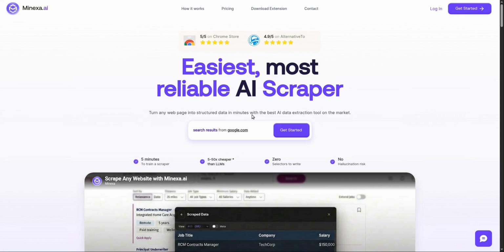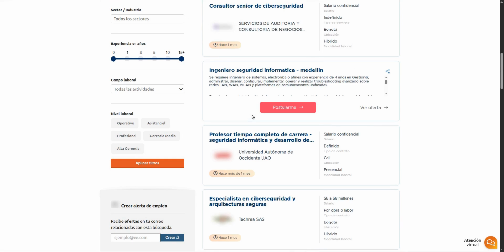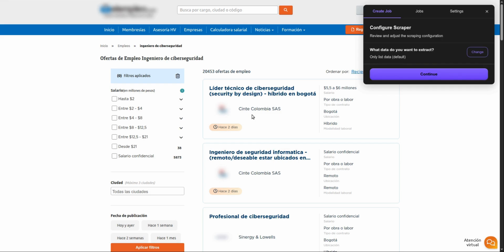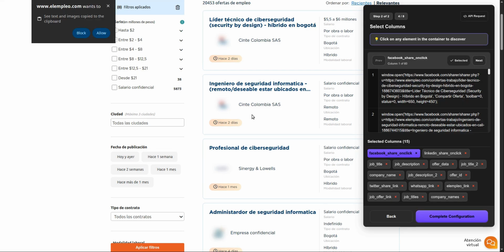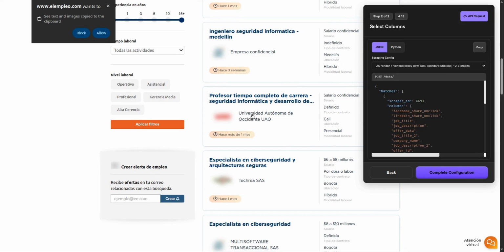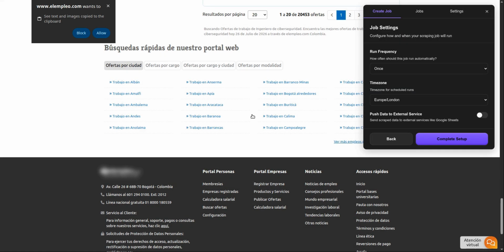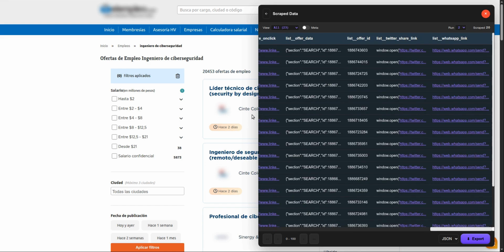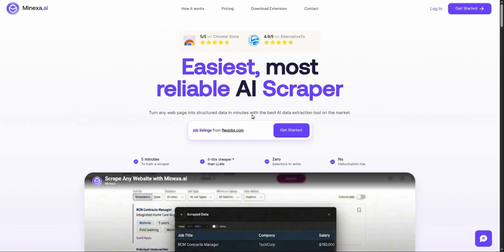How to Scrape elempleo.com Cybersecurity Job Listings with Minexa.ai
Discover how to effortlessly scrape multiple cybersecurity job listings from elempleo.com Colombia using Minexa.ai's powerful data extraction tool.

👉 FOR DEVELOPERS & TECHNICAL USERS — Build scalable job data extraction workflows with the Minexa API

This tutorial shows you how to collect structured cybersecurity job data from elempleo.com Colombia automatically without any coding skills. Activate the Minexa Chrome extension to detect job listings and pagination, highlight data containers, and configure your scraper quickly. Export clean, accurate datasets ready for analysis or integration.